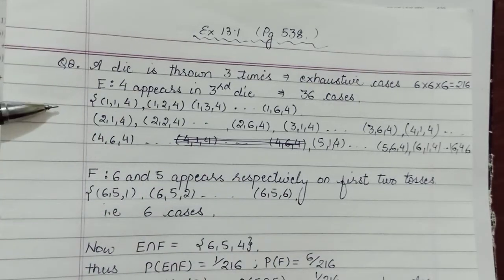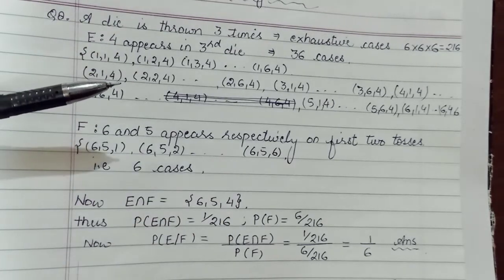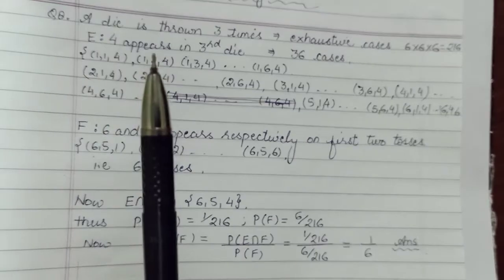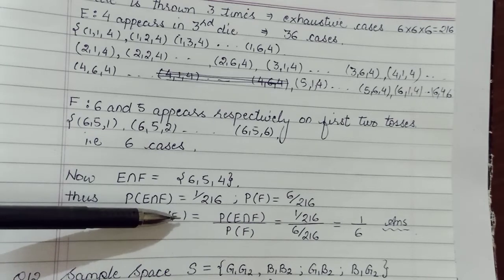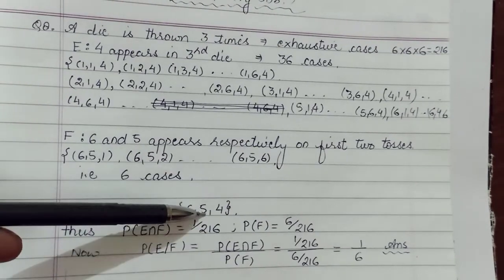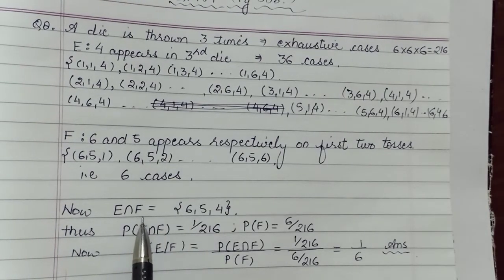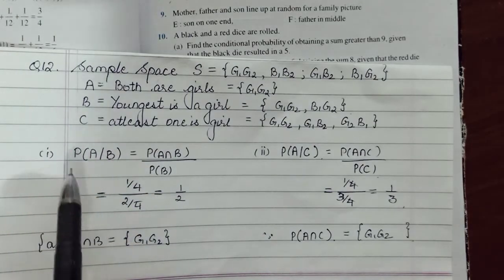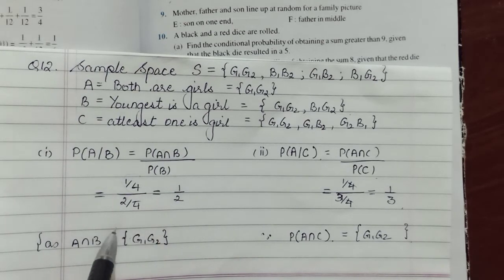Maths Class 12 : Conditional Probability